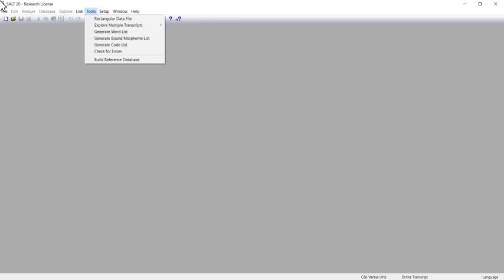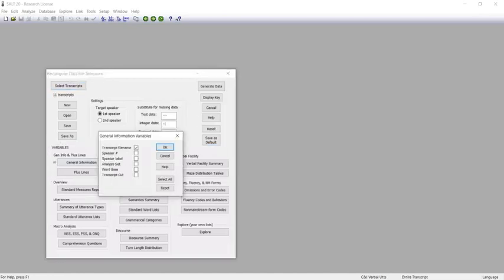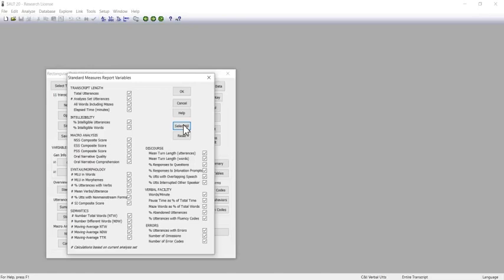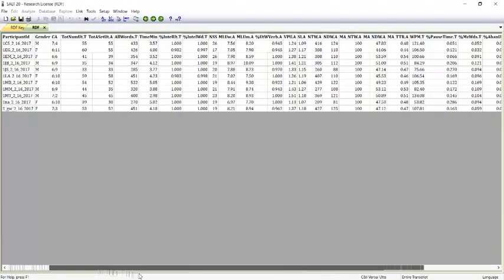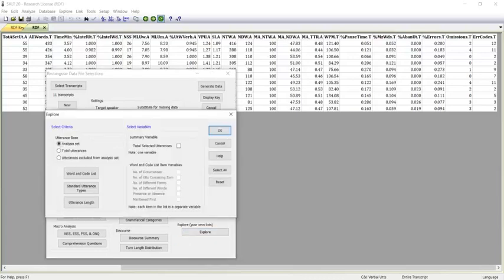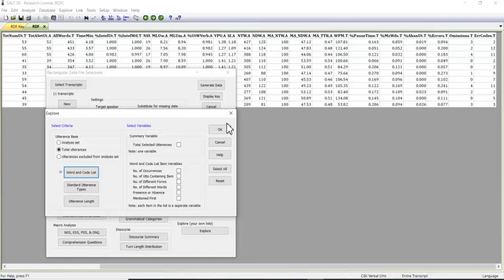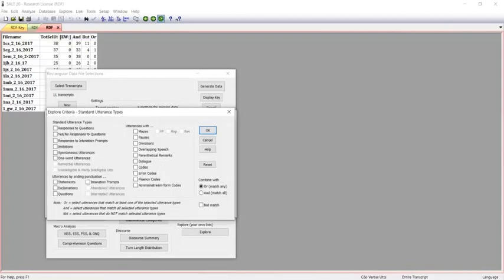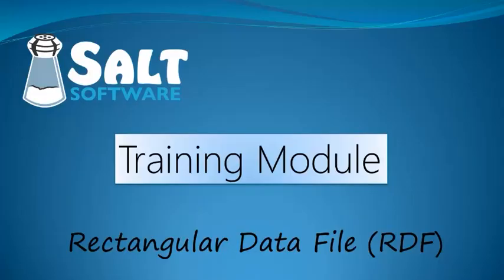SALT Software: Research Version: Rectangular Data File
Research Version of SALT Software
Learn how to create a rectangular data file (RDF) in SALT software. The RDF tool provides an interface between SALT and other programs such as spreadsheet, graphic, database, and statistic packages that can input data via a text file. Any number of transcripts may be selected and you may select from most of the SALT analyses as well as from the frequency of any word, morpheme, or code.